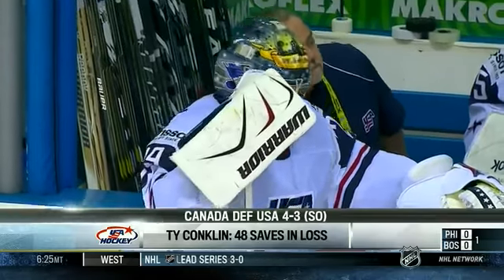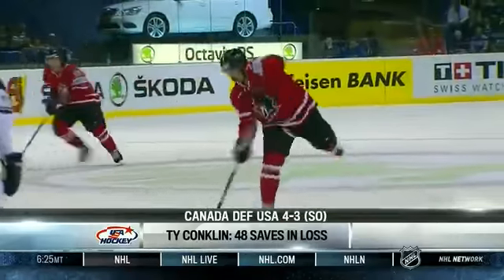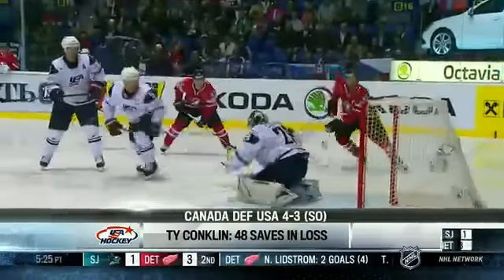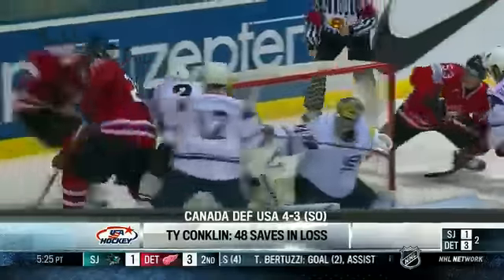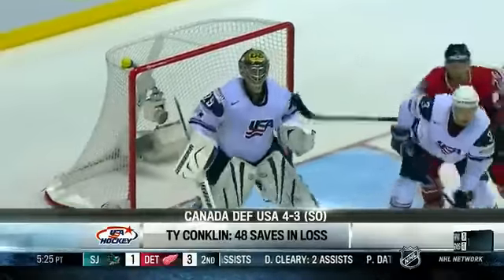IIHF WCH 2011:Canada vs USA (Highlights and Analysis)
NHL On The Fly has highlights and analysis from the game between Canada and the US in the World Championships.